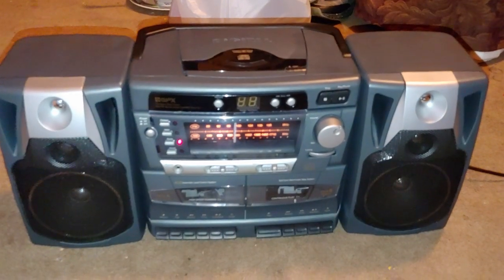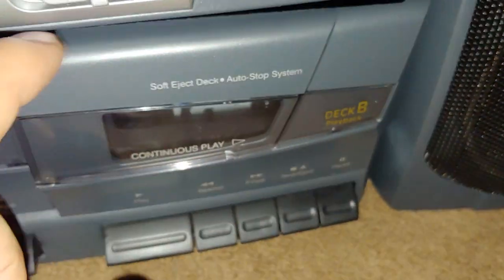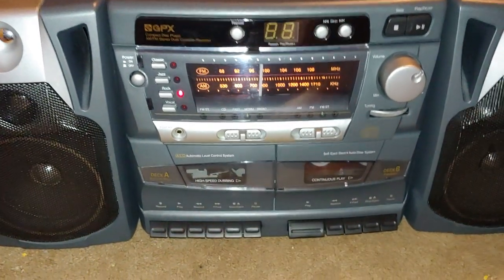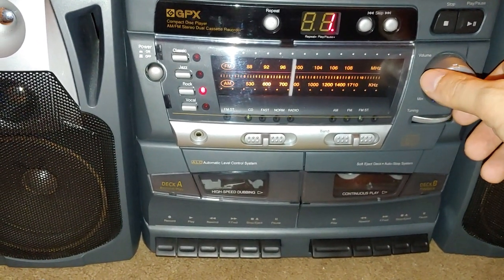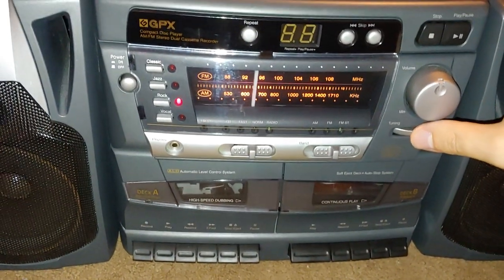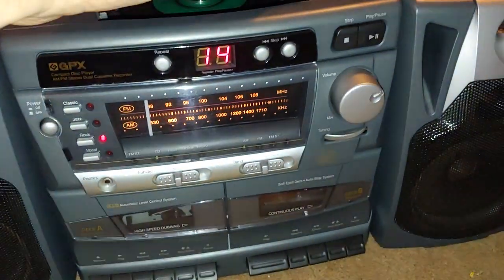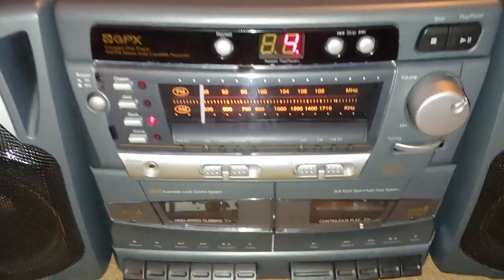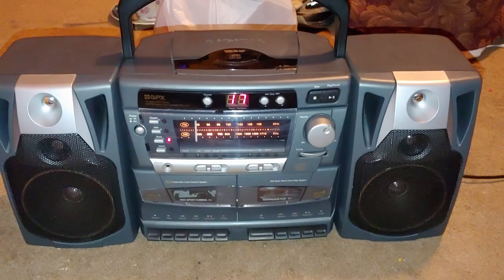Gpx boombox model Q914 (freebie)